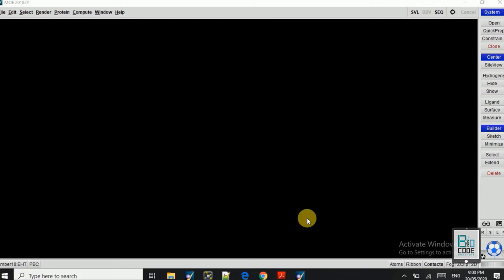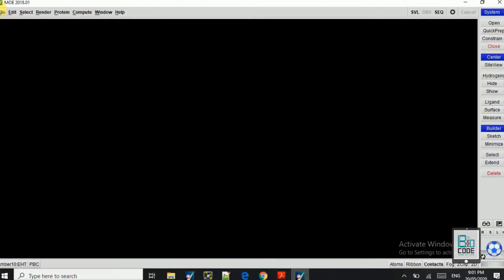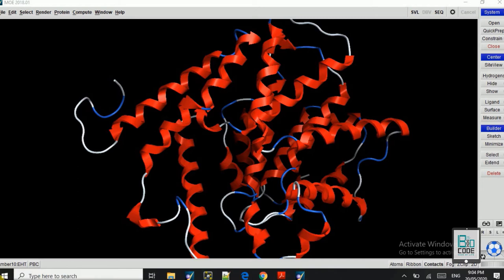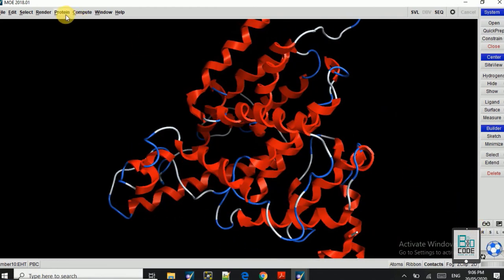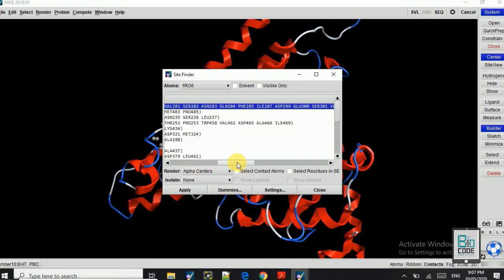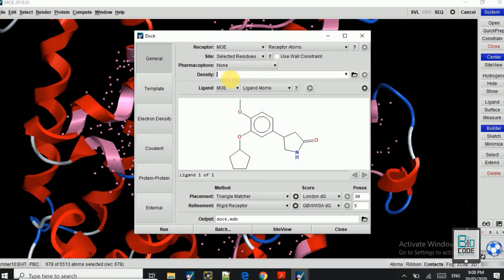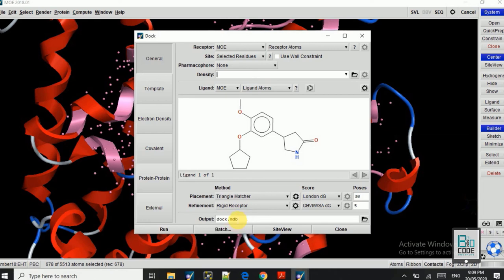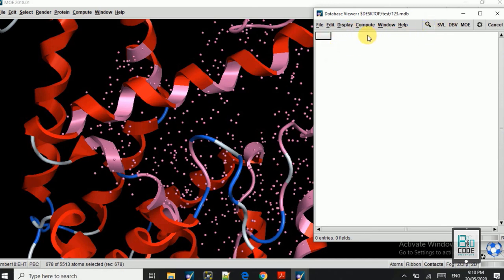Bioinformatics: Molecular Docking of Protein Ligand Using MOE | BioCode Ltd